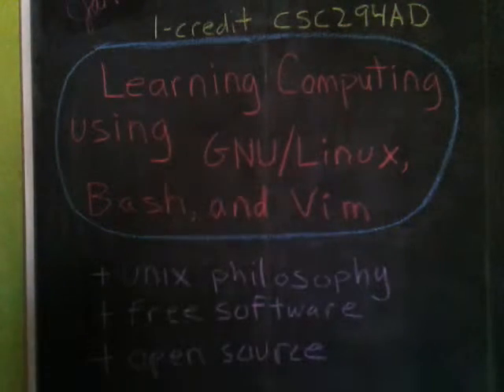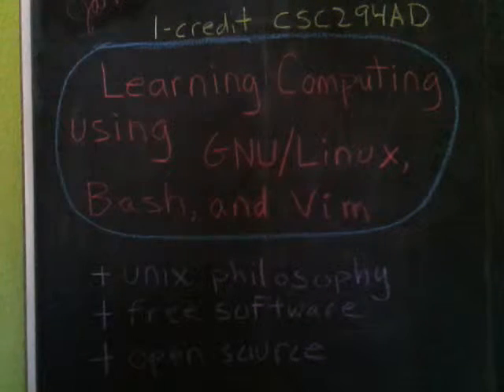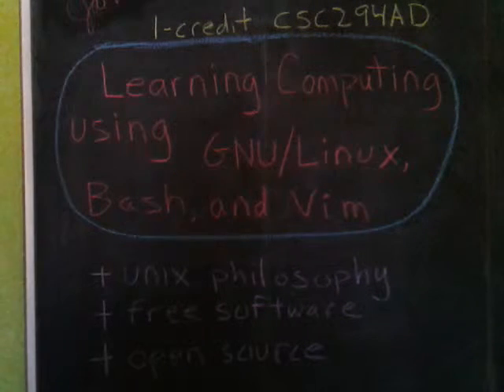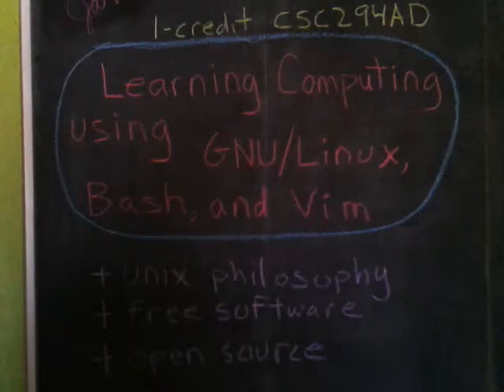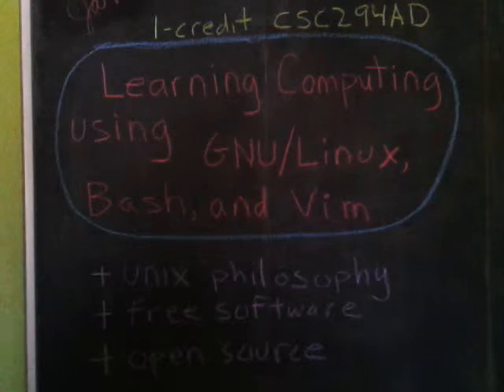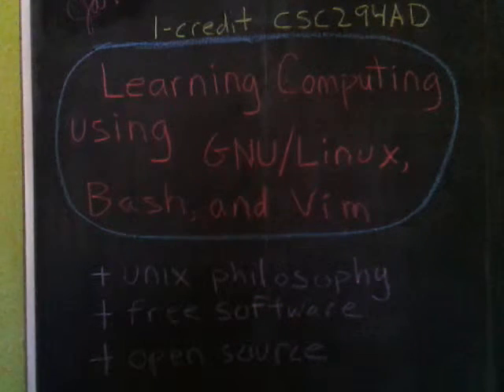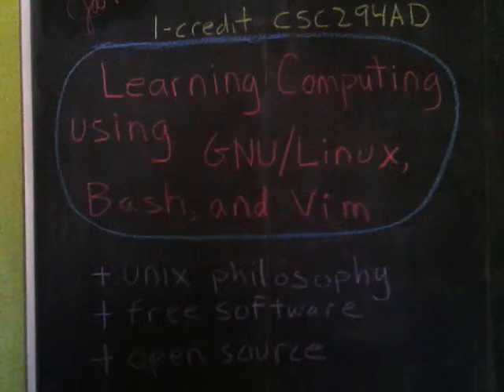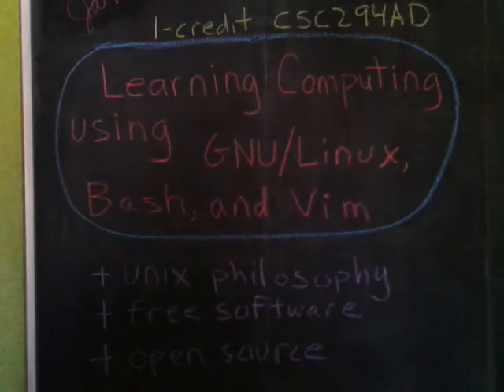Computing: Learning Computing Using GNU/Linux, Bash, and Vim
I am doing a 1-credit "Learning Computing Using GNU/Linux, Bash, and Vim" at Scottsdale Community starting on 29 January 02013. The class meets on Tuesday afternoons from 3:00pm to 4:15pm in CM-453 on SCC's main campus located at 9000 E. Chaparral Road, Scottsdale, Arizona.